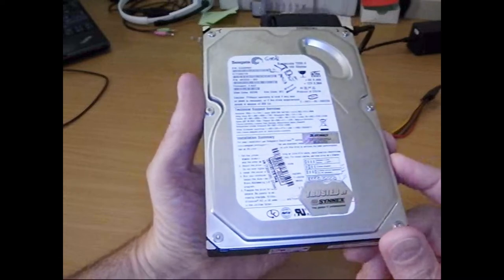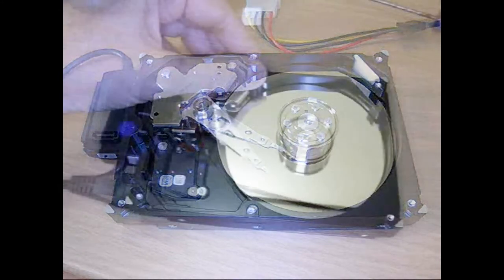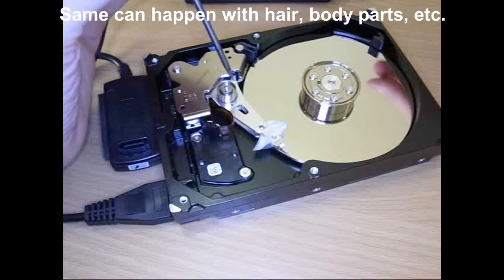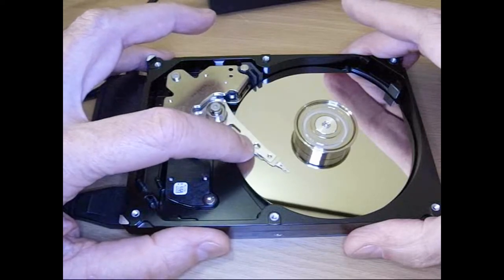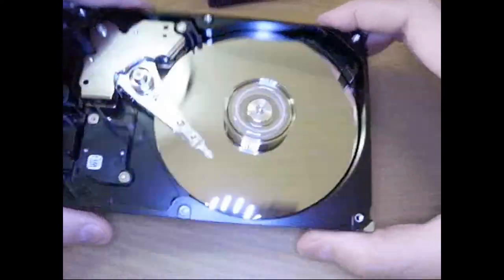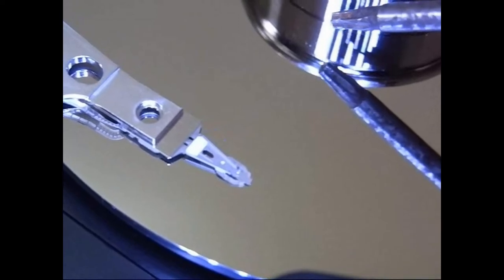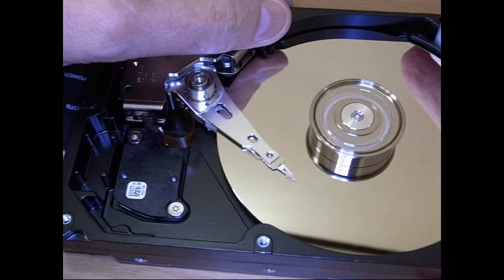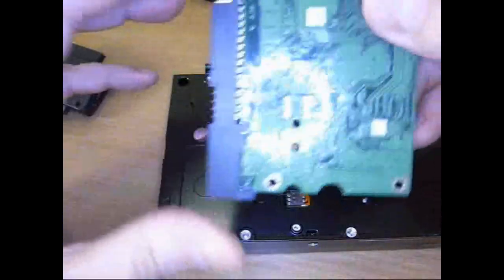Hard-disk - Running One Open / FYIs, What's Inside, What's It Doing?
Running a hard-disk open to see what goes on inside.  Some FYI's, some useful info on prolonging their life, etc.

WARNING: Don't do this.  There are high speed parts, danger of broken glass / metal being thrown at high speeds and toxic chemicals.